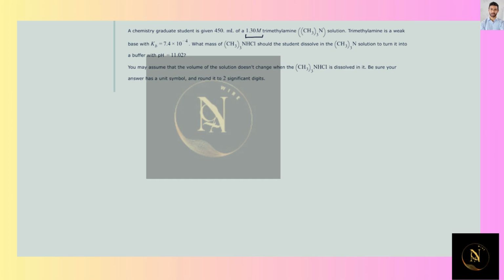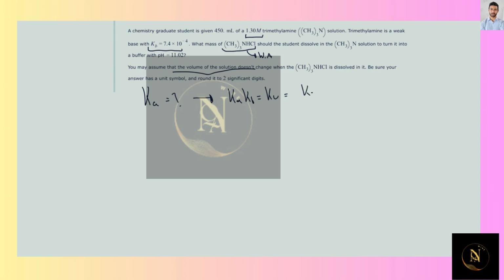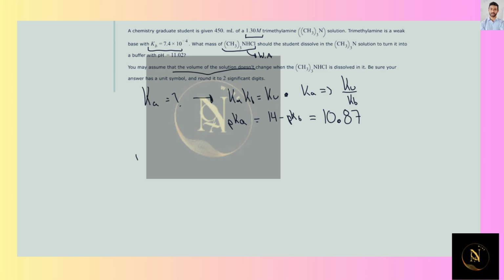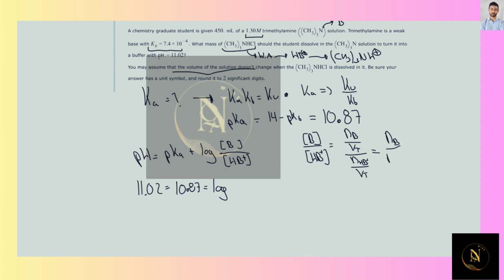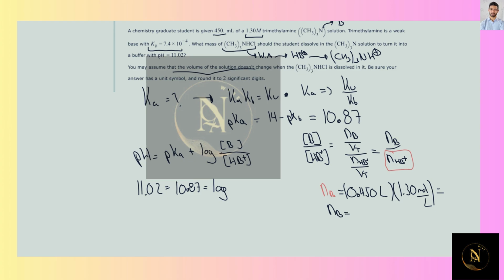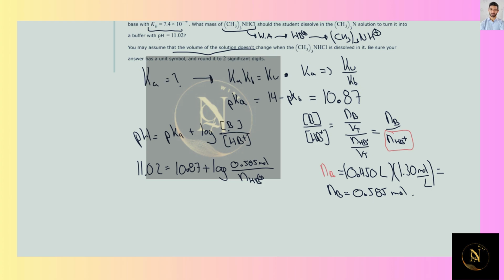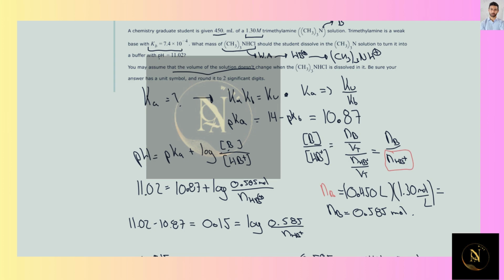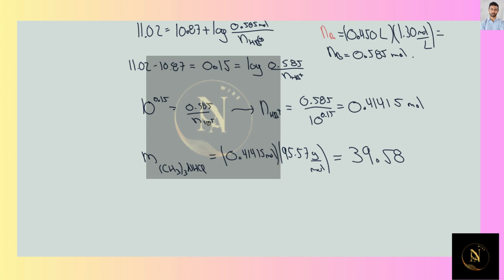[Chemistry] A chemistry graduate student is given of a trimethylamine solution. Trimethylamine